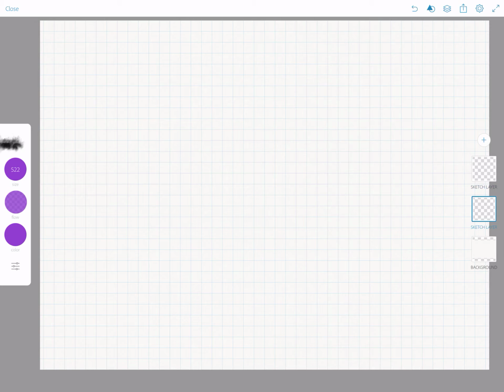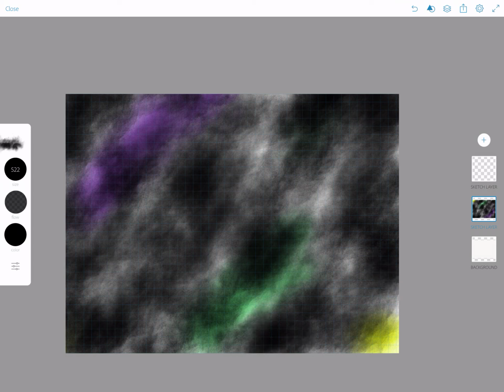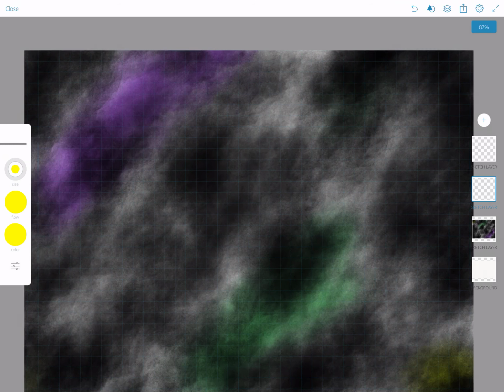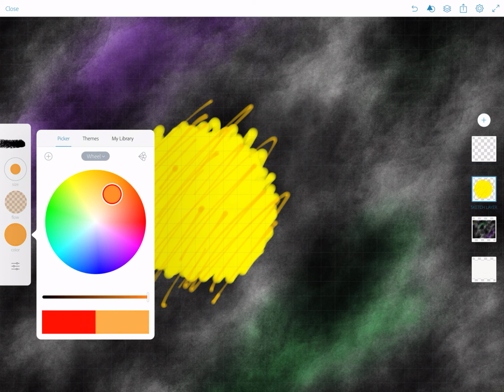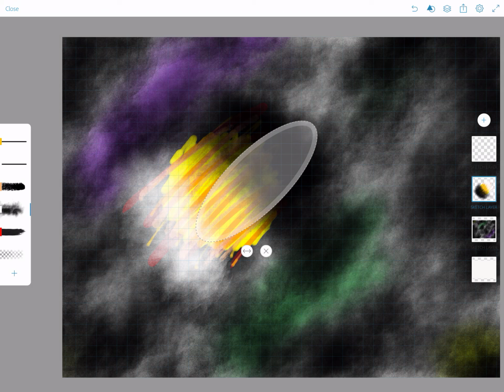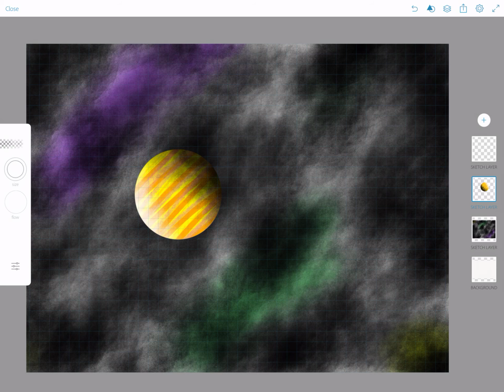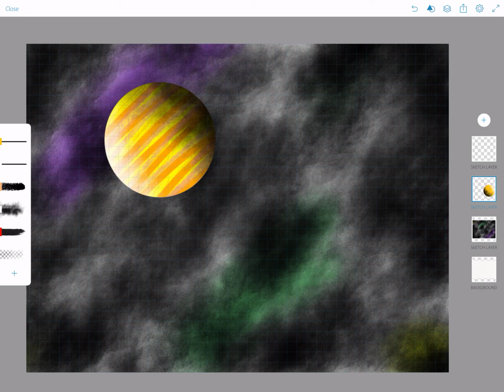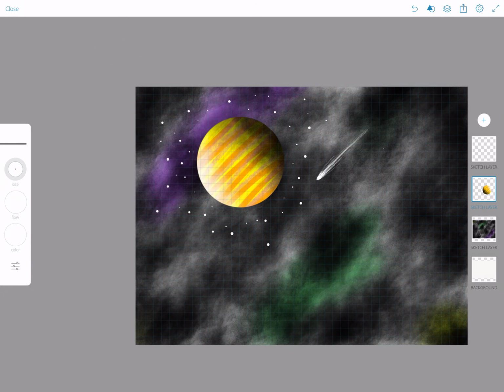Creating Space Paintings with Adobe Sketch